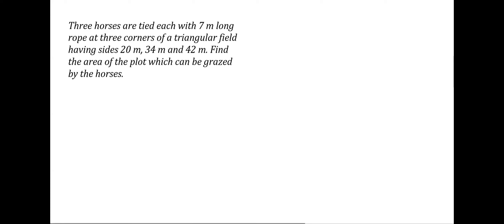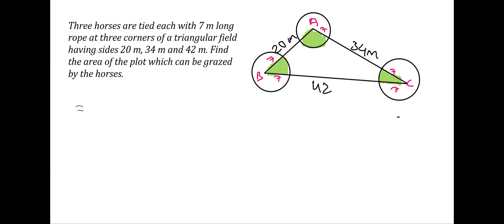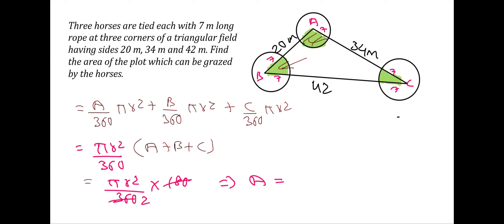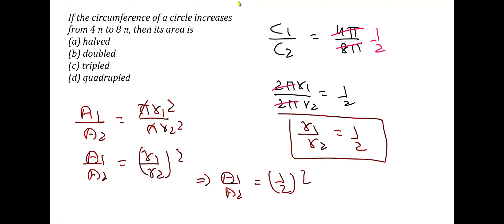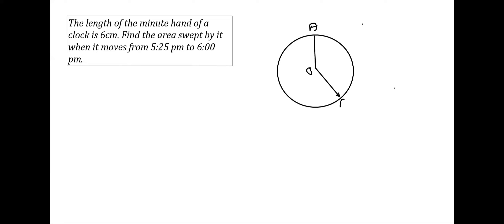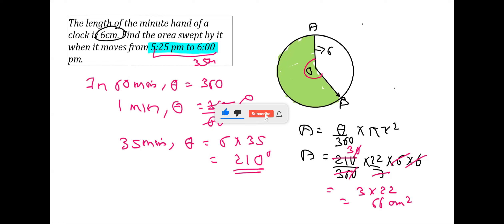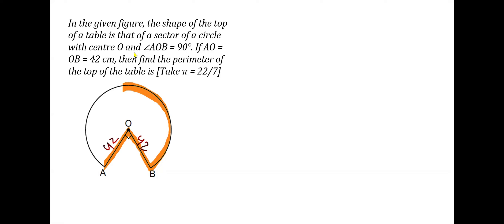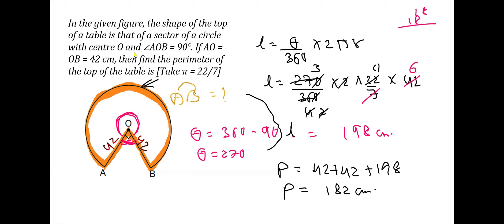3 Questions of areas related to circle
Three horses are tied each with 7 m long rope at three corners of a triangular field having sides 20 m, 34 m and 42 m. Find the area of the plot which can be grazed by the horses.
If the circumference of a circle increases from 4 π to 8 π, then its area is
(a) halved
(b) doubled
(d) quadrupled

The length of the minute hand of a clock is 6cm. Find the area swept by it when it moves from 5:25 pm to 6:00 pm.

In the given figure, the shape of the top of a table is that of a sector of a circle with centre O and ∠AOB = 90°. If AO = OB = 42 cm, then find the perimeter of the top of the table is [Take π = 22/7]